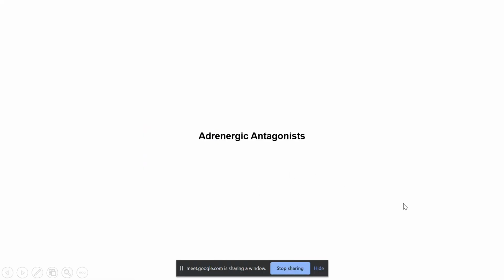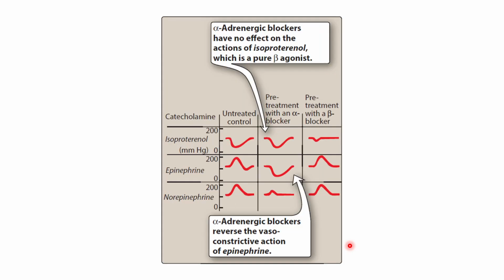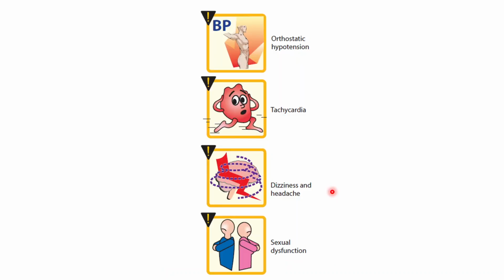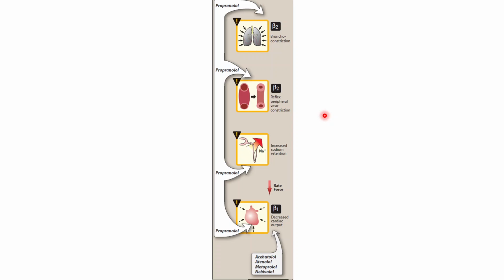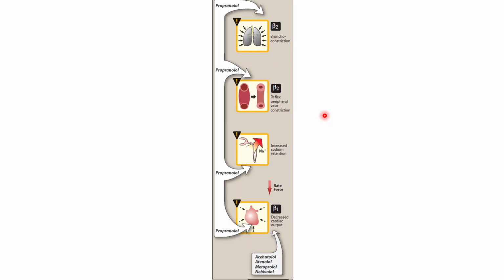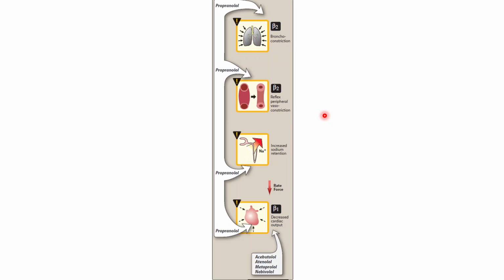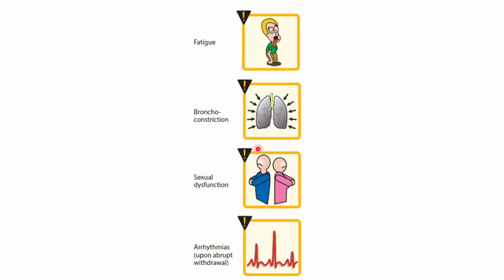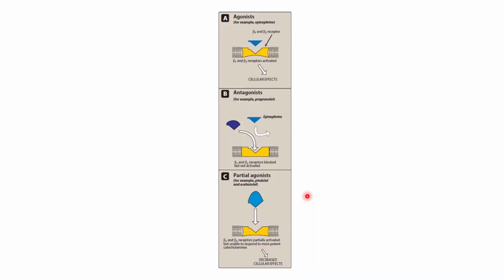08 Adrenergic Antagonists